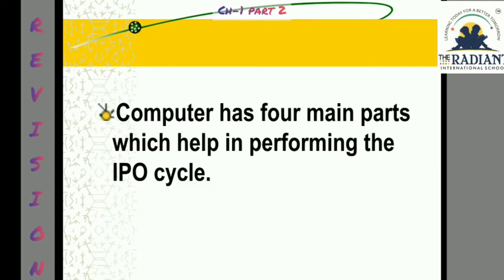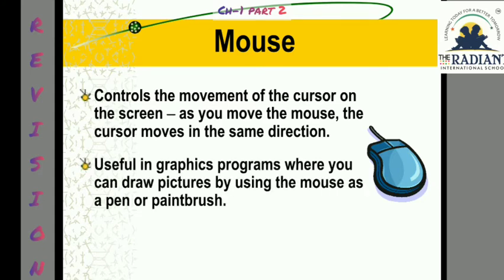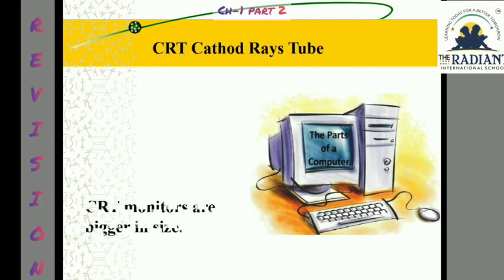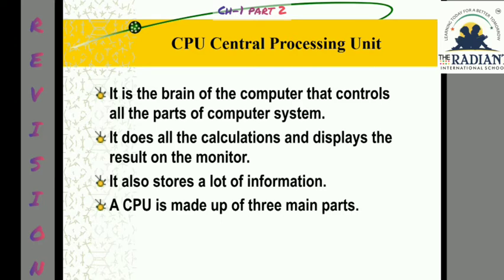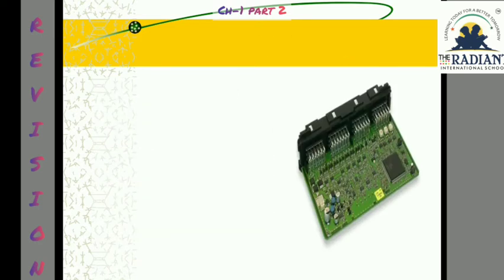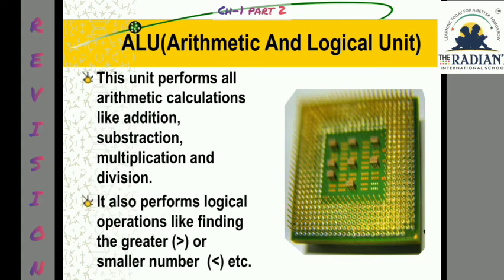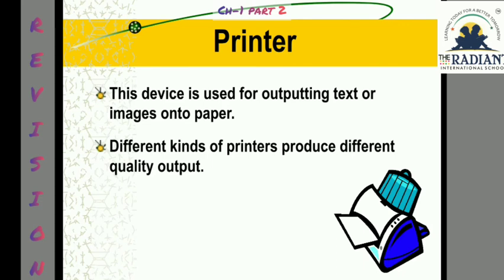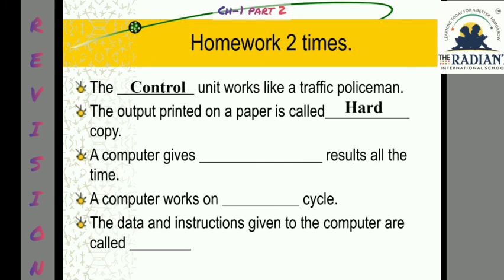GSEB STD III COMPUTER REV CH1 PART 2